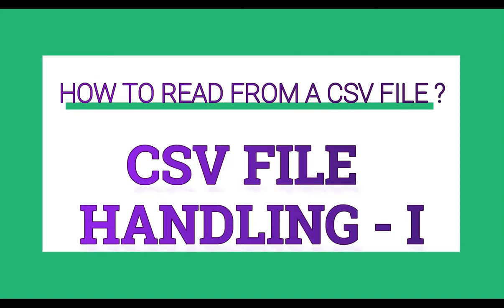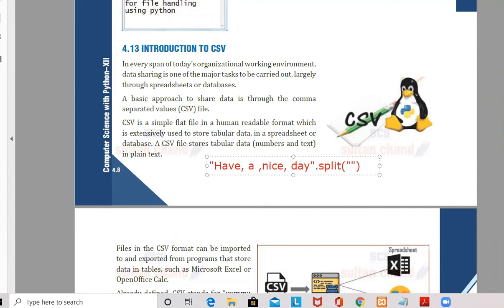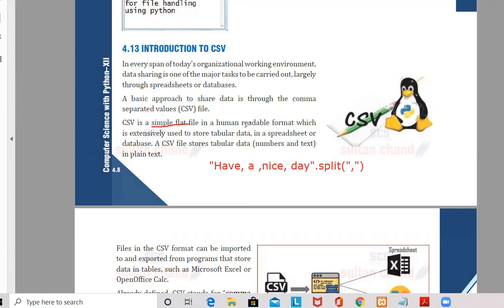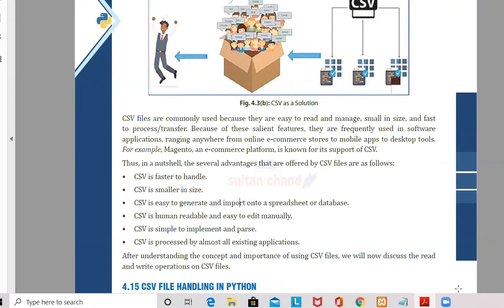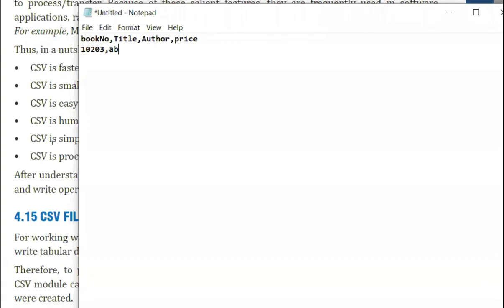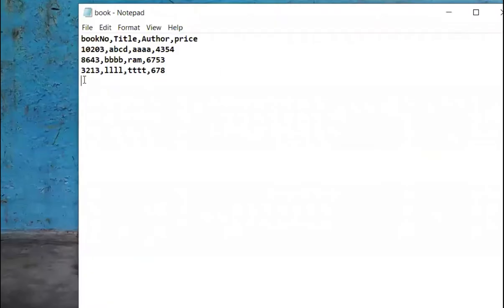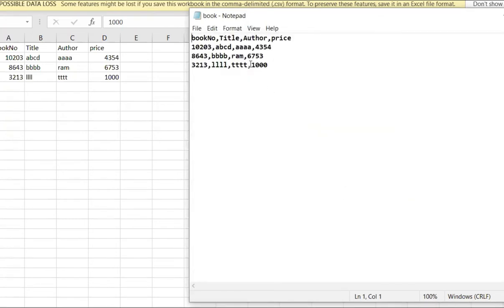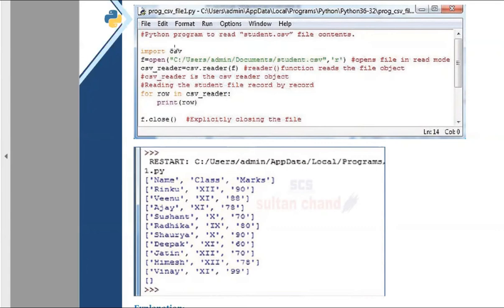CSV FILE HANDLING [PART - I] |HOW TO READ FROM THE CSV FILE ? | CBSE CLASS 12 PYTHON | COMP. SCIENCE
join my telegram channel for more updates and for further help in subject

WHAT IS MEANT BY DELIMITER?
HOW TO CREATE A CSV FILE MANUALLY?
HOW TO READ FROM A CSV FILE?